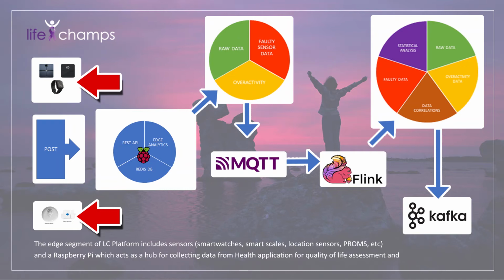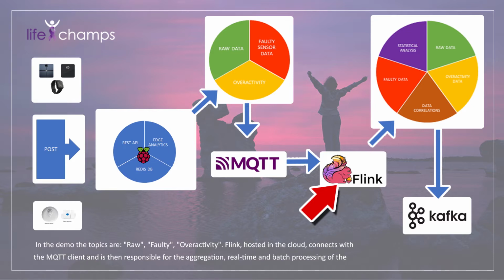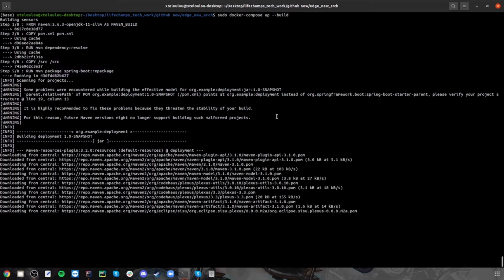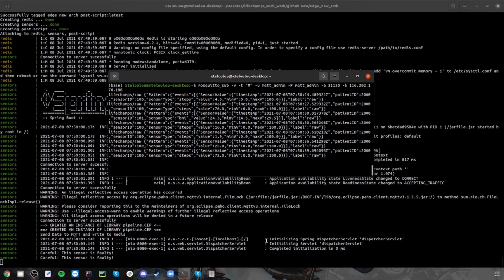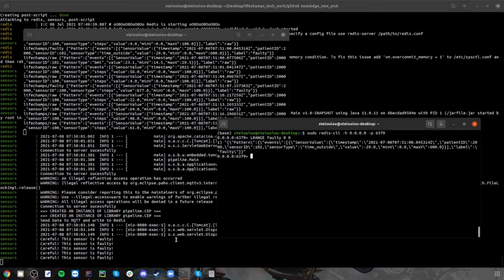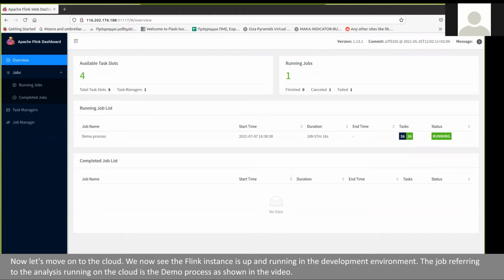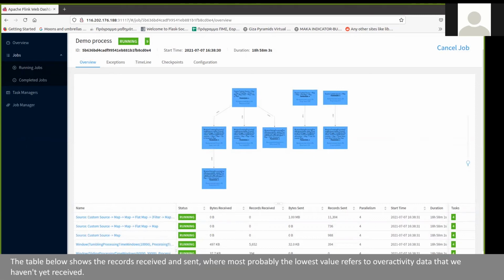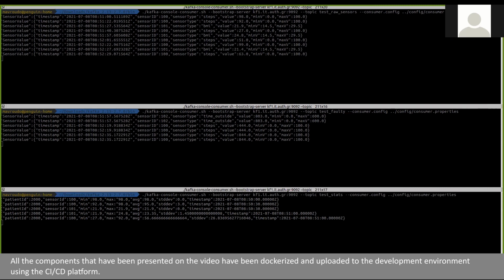LifeChamps System Demonstration - Sensors Communication with the Secure Data Warehouse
This video demonstrates the LifeChamps System in terms of the Sensors Communication with the Secure Data Warehouse
It shows:
An overview of the data ingestion pipeline;
How sensors transfer data to the edge analytics engine;
How the edge analytics engine transfers data to the Data Warehouse.